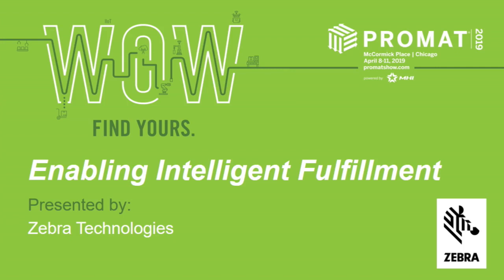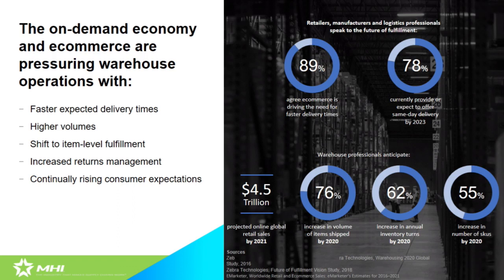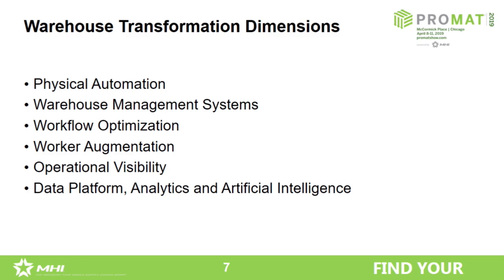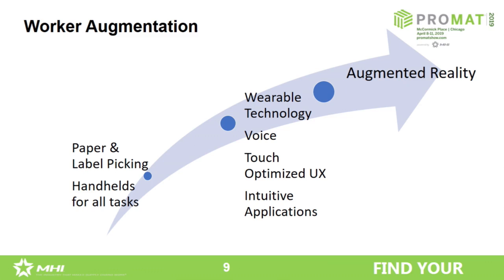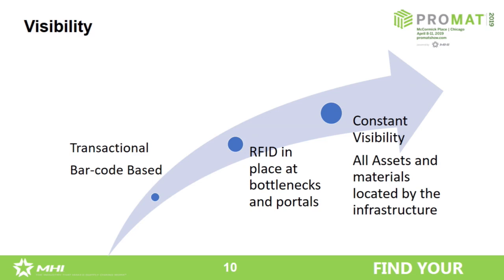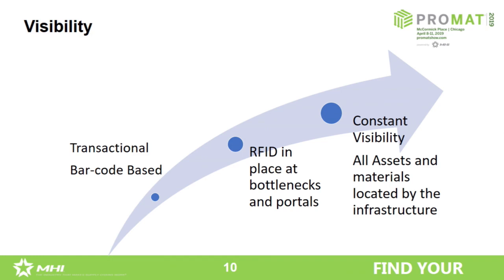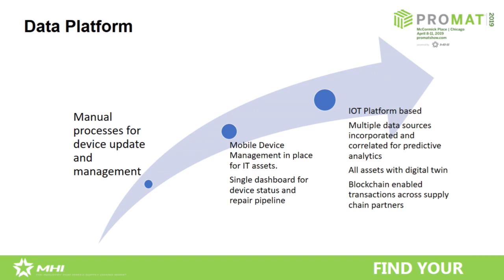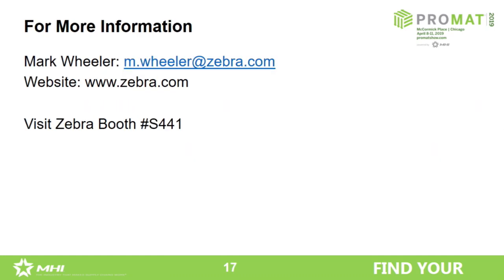Enabling Intelligent Fulfillment | Zebra Technologies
Mark Wheeler of Zebra Technologies, discusses how new technologies are disrupting long-established warehouse management solutions. Learn how you can leverage these new technology platforms to drive productivity and operational effectiveness.